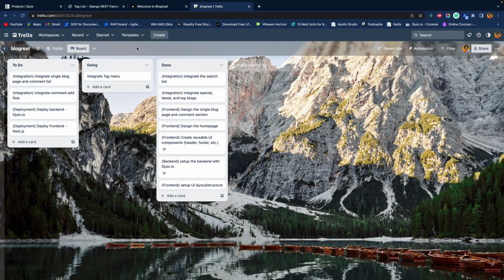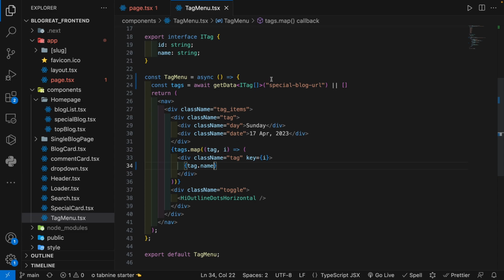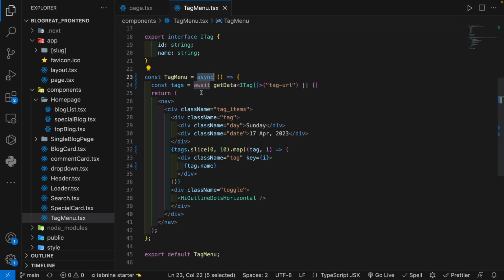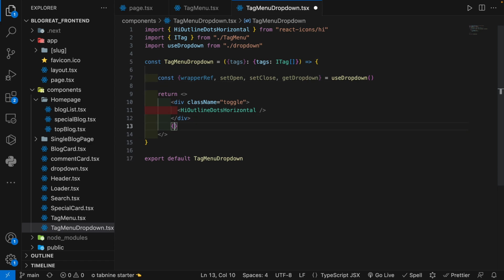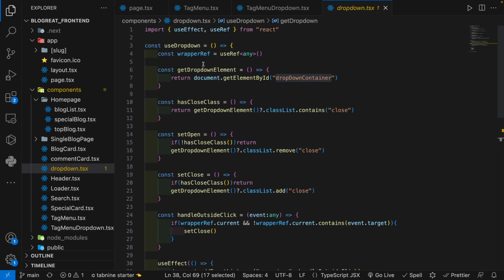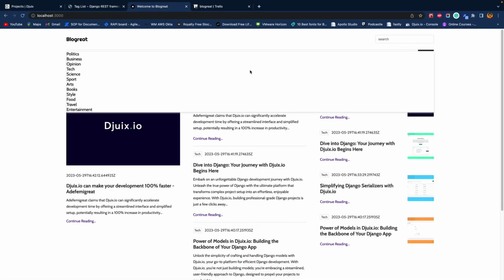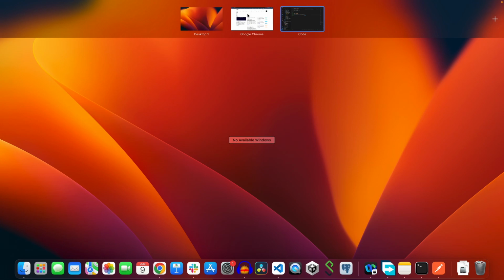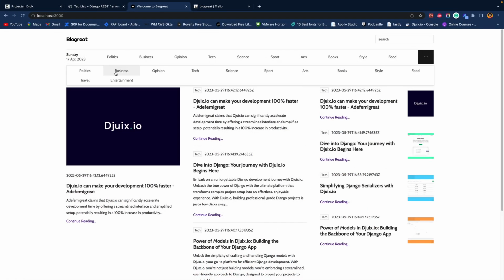Frontend Creation with Next.js 13 - Part 9 Tag Menu Dropdown - Personal Blog Project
Hey guys, in this episode, we implemented the tag menu dropdown as part of the features for our personal blog project.